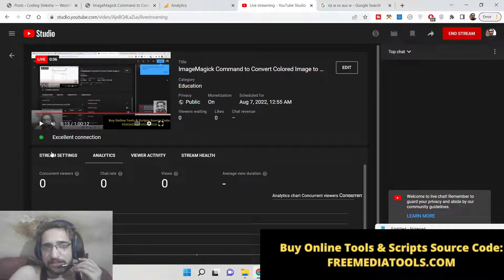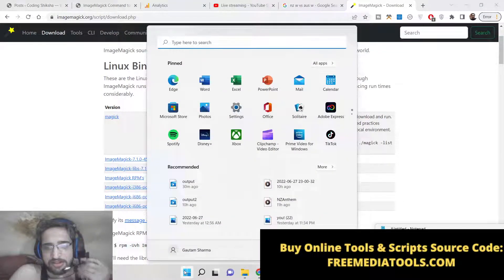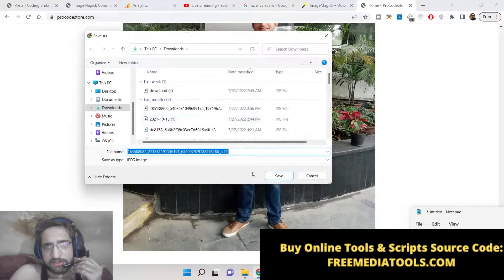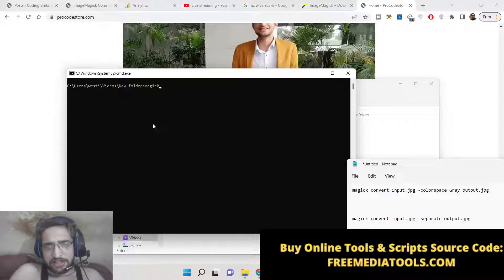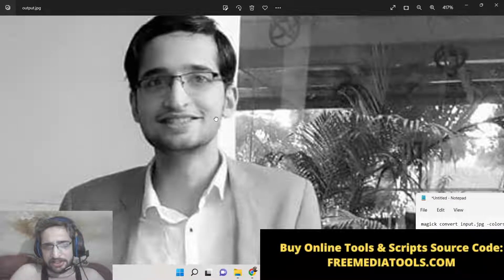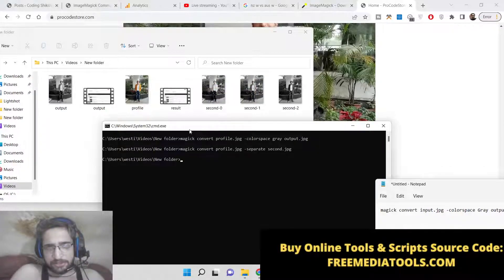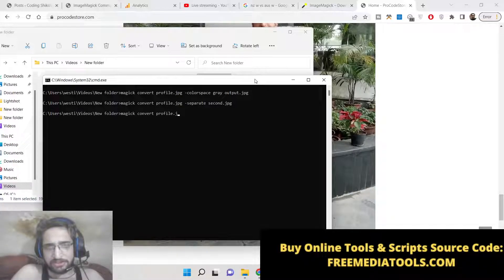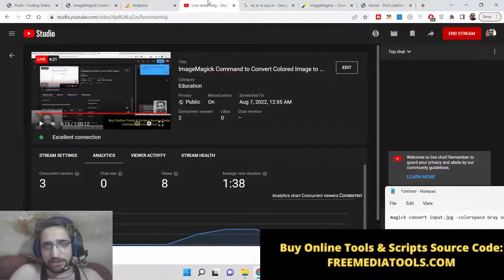ImageMagick Command to Convert Colored Image to Black and White & GrayScale in Command Line